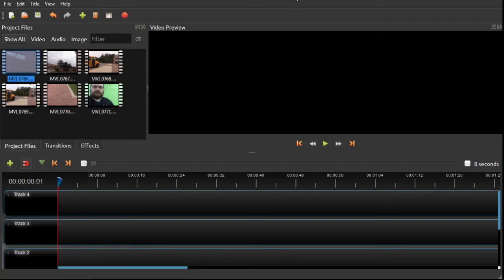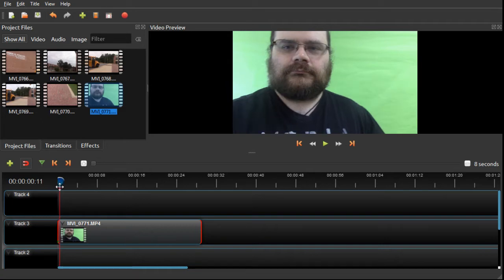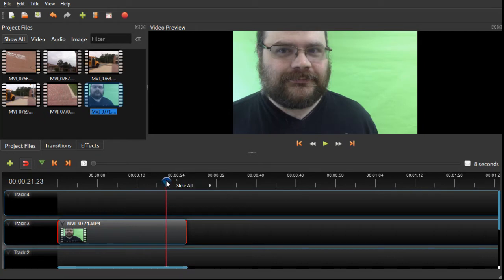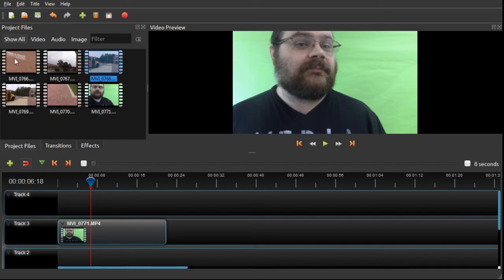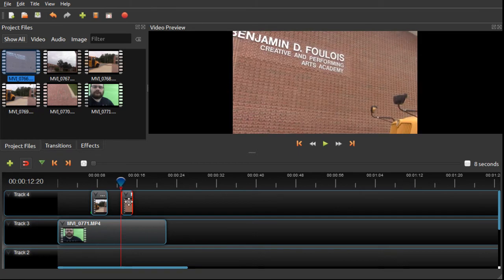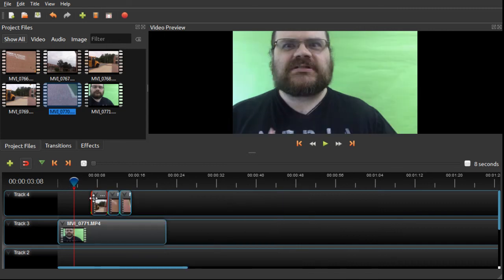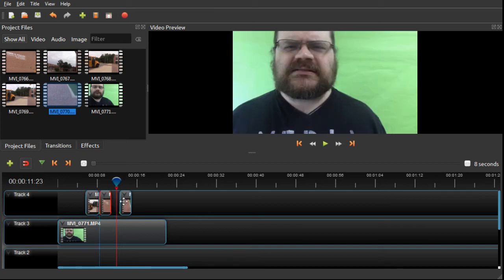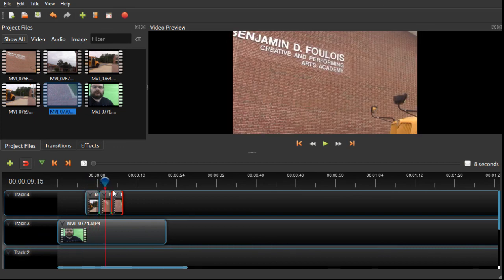Trim & Add B-Roll in OpenShot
This video is meant more to introduce the concept of trimming and adding B-Roll than it is meant to show the technical aspects, although it does do both.